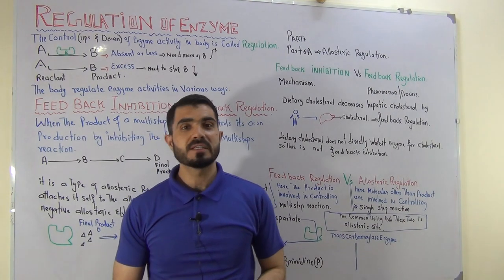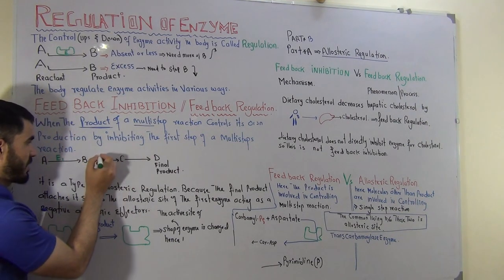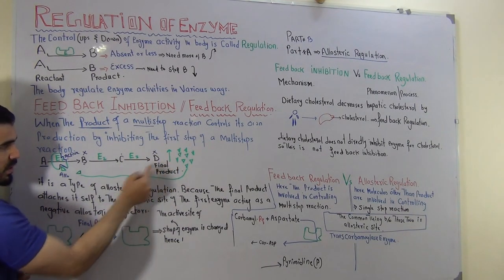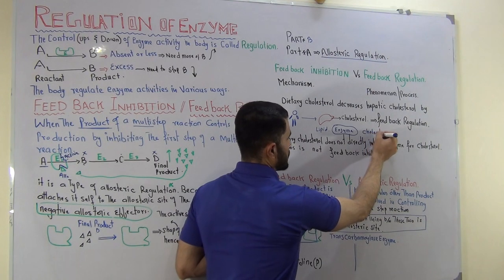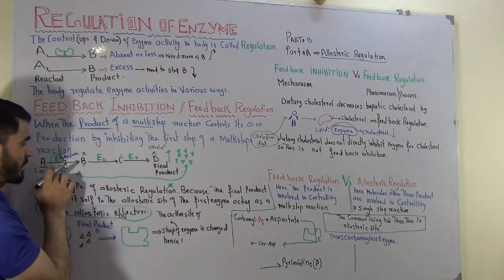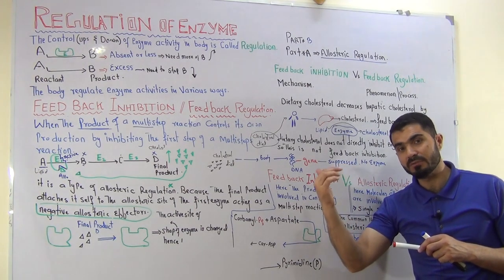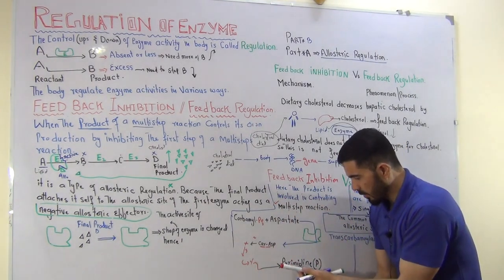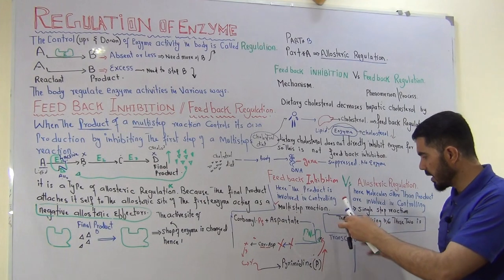Feedback Inhibition Vs feedback Regulation and its comparison with allosteric regulation Part B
About This Video
In this Video lecture You will learn Basic concept of Feedback Inhibition Vs feedback Regulation and its comparison with allosteric regulation